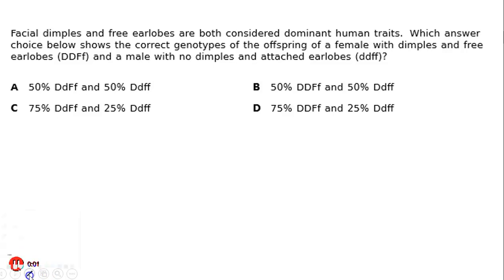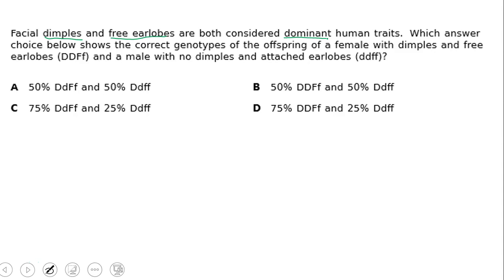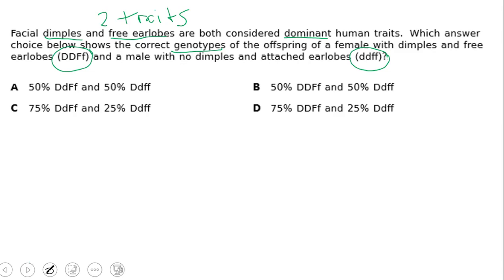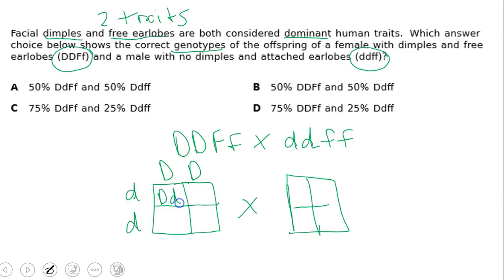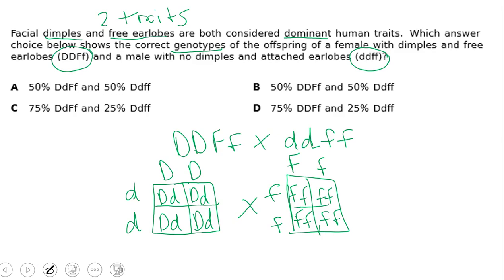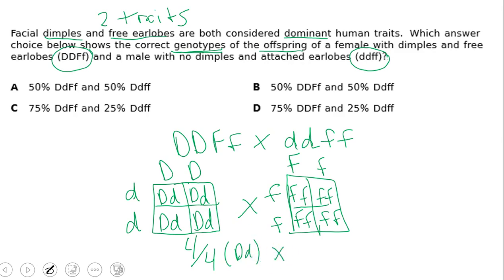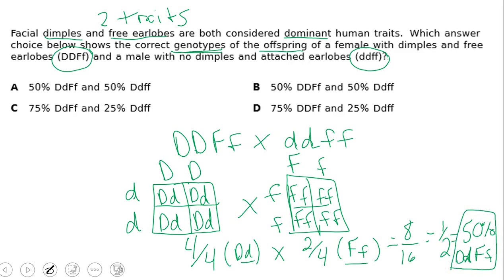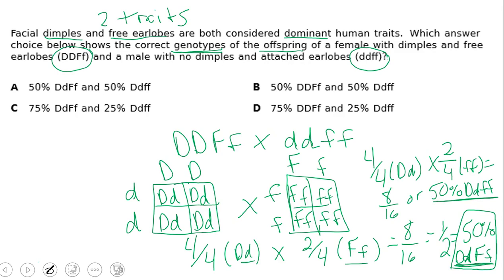#1 CBA 4 2020